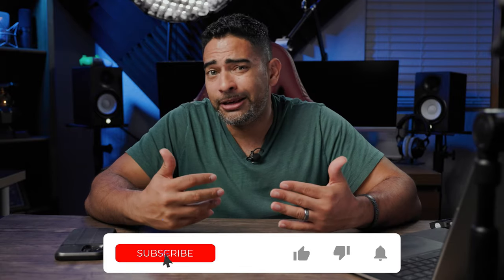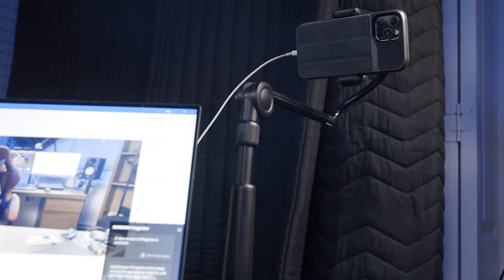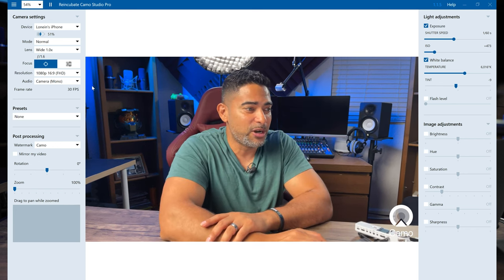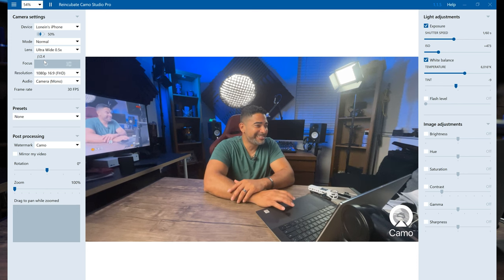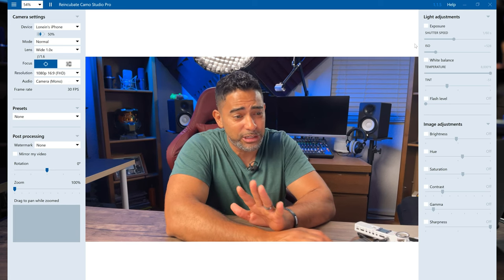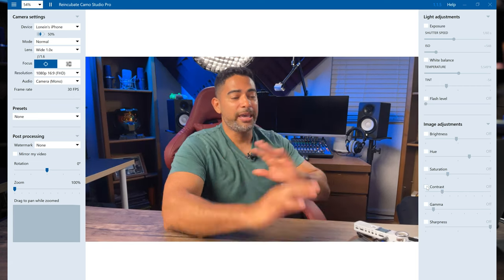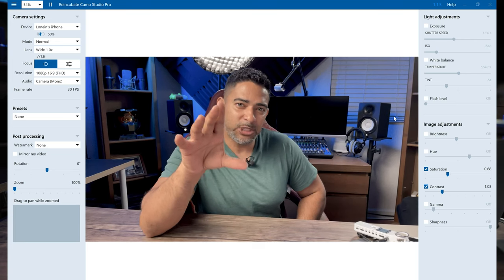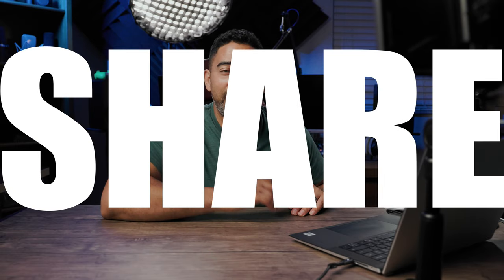The BEST WEBCAM you already own for your PC/MAC | Reincubate Camo Studio Pro | Setup and Review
The Reincubate Camo Pro is genius! Why spend hundreds of dollars on DSLR, Mirrorless cameras, and cheap webcams when you are already walking around with the best camera in your pocket. The Camo App allows you to take your smartphone and use its high-quality sensor to give you a brilliant webcam for recording and streaming.

(Current Gear)
Camera A
Camera B